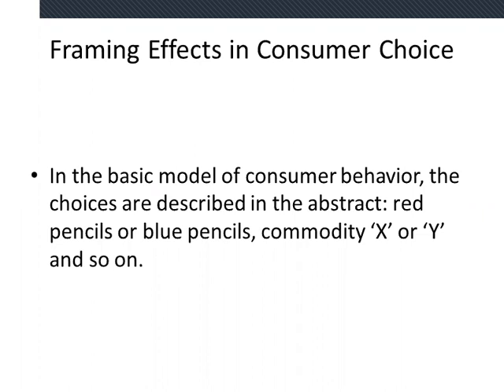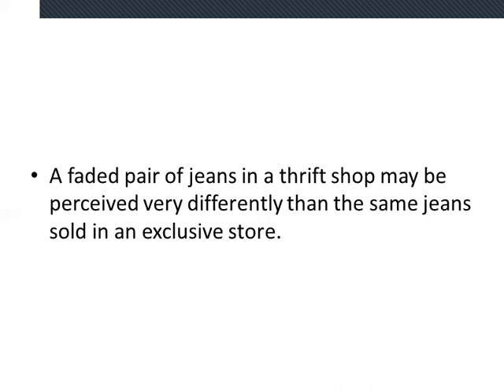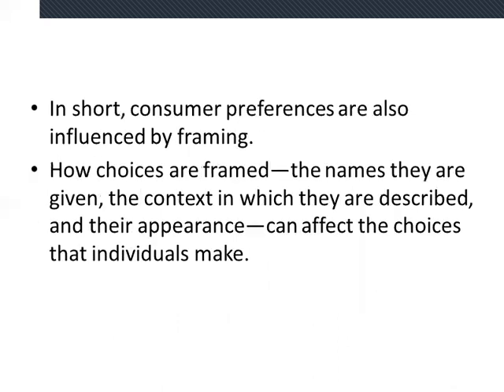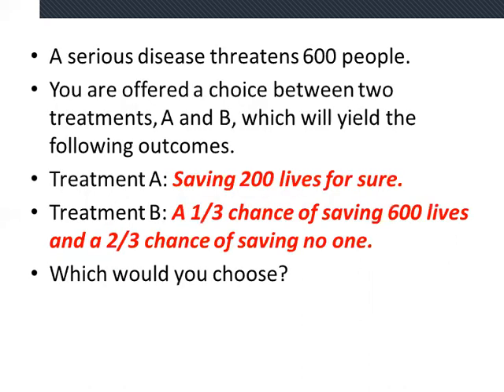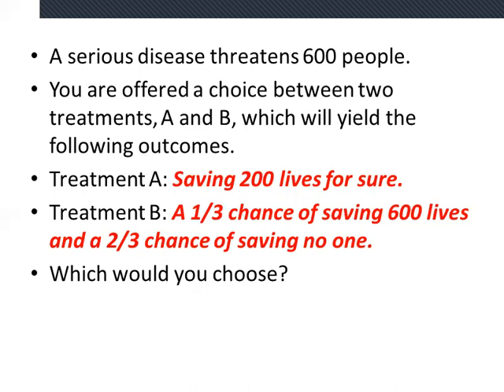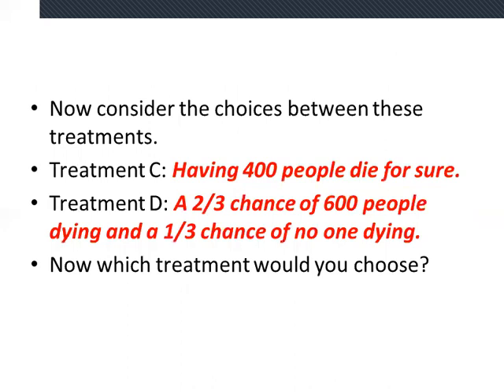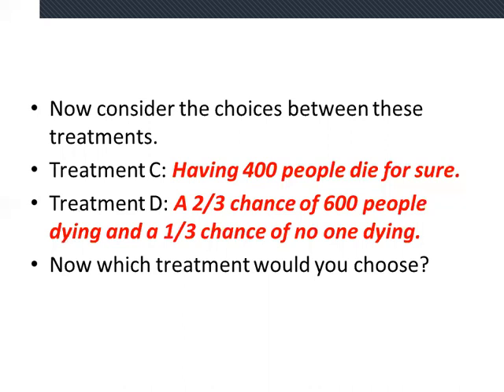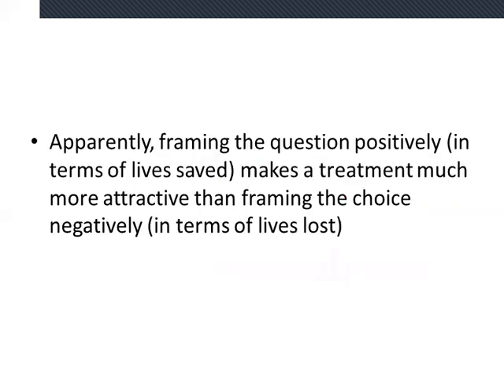Framing in Behavioral Economics